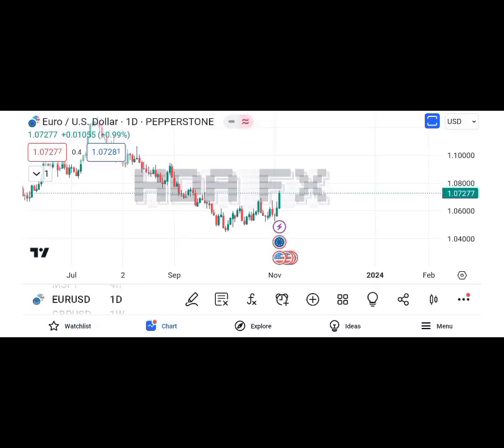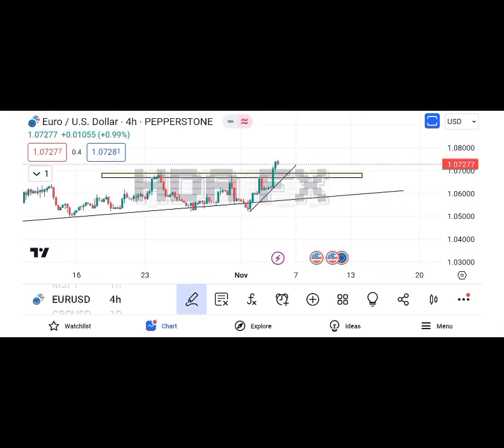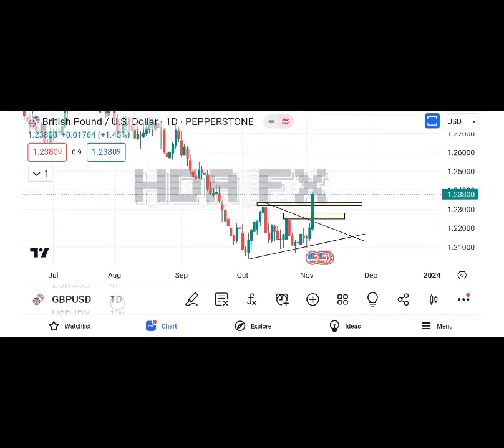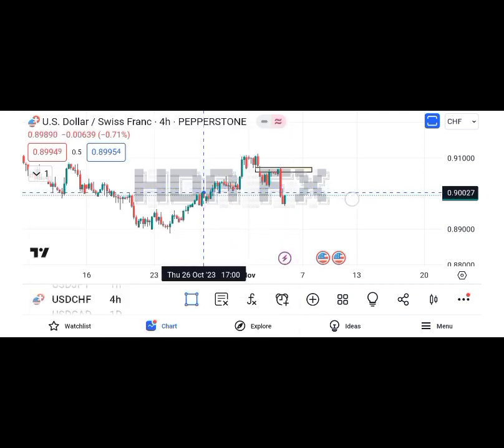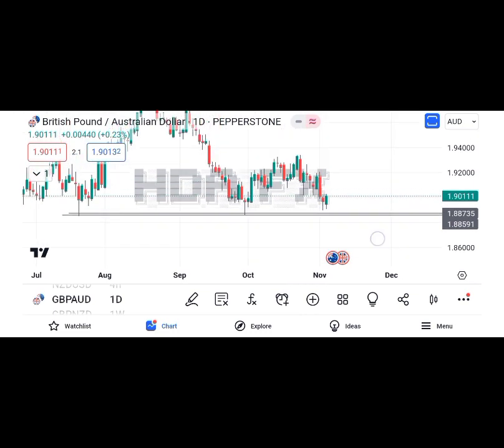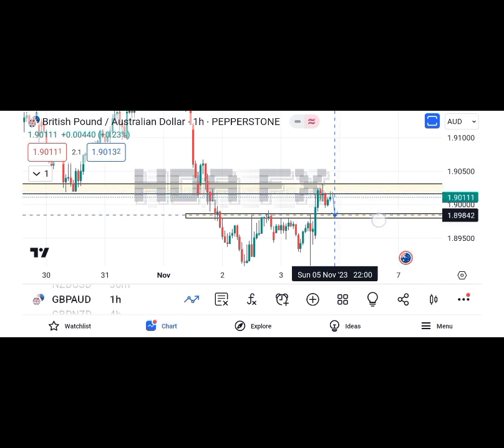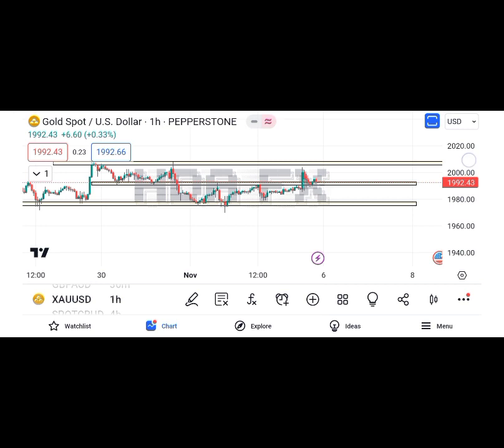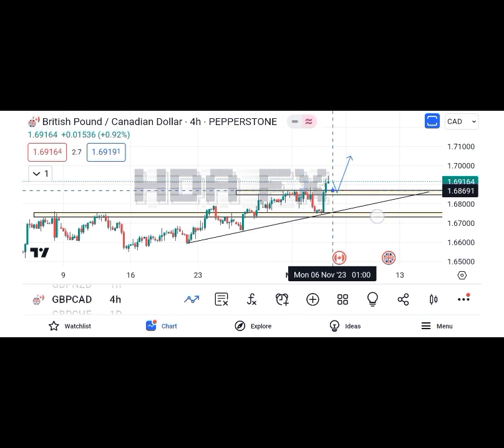Forex Weekly Analysis 📉 📈(EURUSD,Gold,etc) from 6th November to 10th November 2023.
In this video I will be sharing my analysis of what is likely to happen in the forex market from 6th November 2023 to 10th November 2023 using technical analysis (top down analysis).